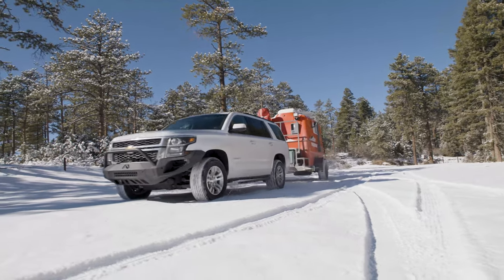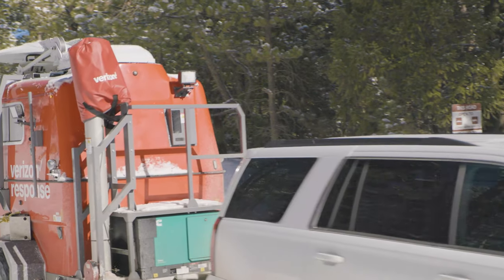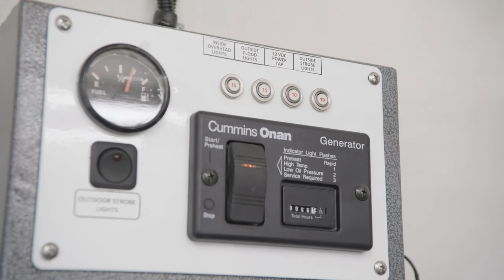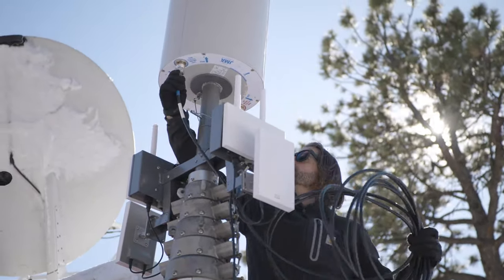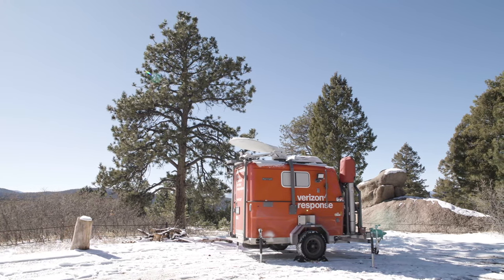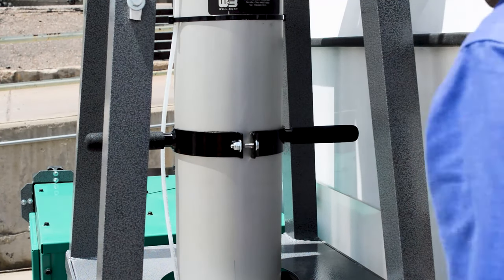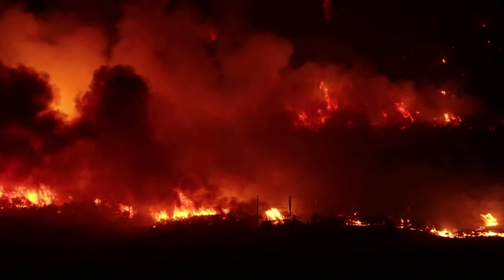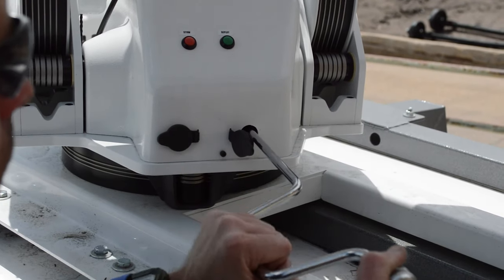MCT Deployment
The Mobile Connectivity Trailer is a rapidly deployable communication trailer that can be used to create a cellular coverage area when Verizon coverage is not available.

The Mobile Connectivity Trailer uses Verizon 4G LTE Network Extender for enterprise technology to connect to an internet source—a satellite internet backhaul or local internet service provider (ISP) connection—to provide the 4G LTE coverage. The Network Extender uses an enterprise grade VPN to secure all communication with the Verizon Network.

With high speed satellite backhaul, the solution can be setup in remote areas without the need for microwave or other wired backhaul.